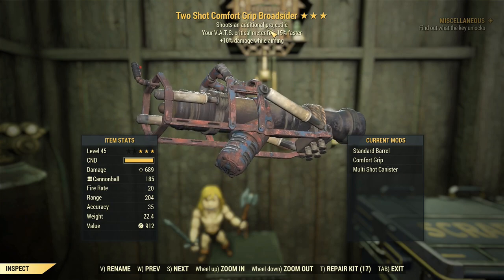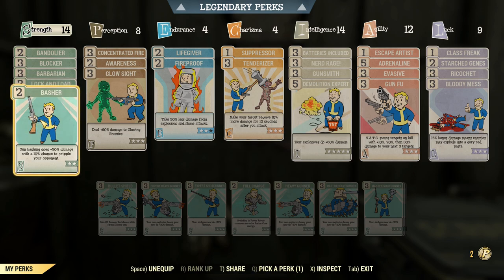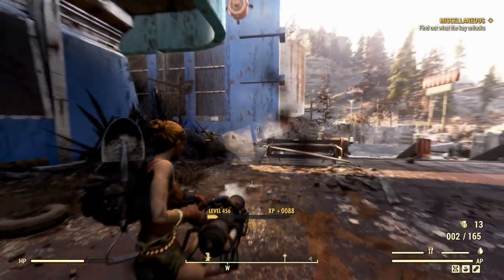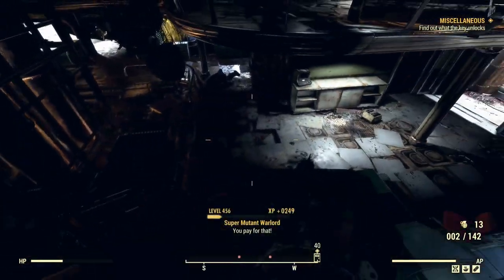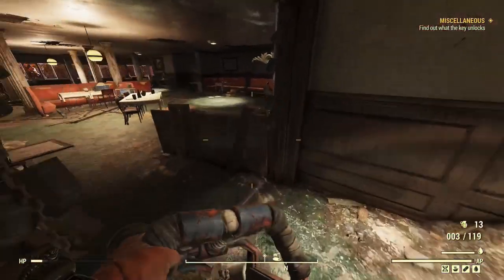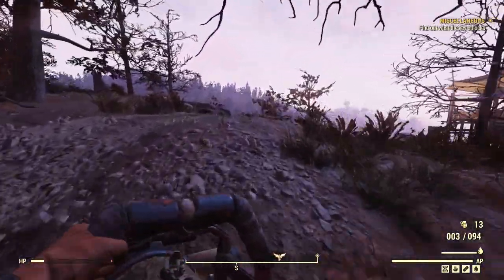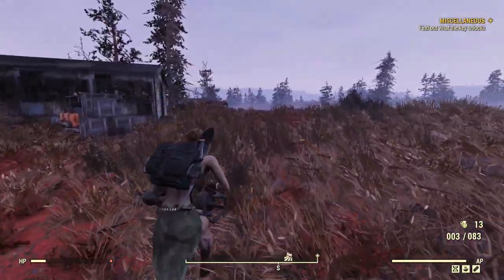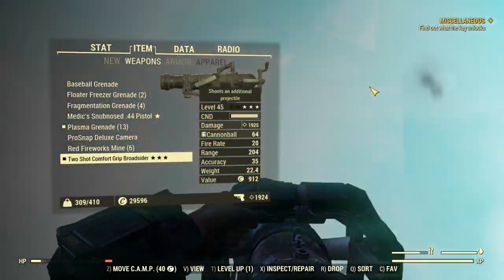Fallout 76: New Weapon Spotlights: Two Shot Hitman's Broadsider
This weapon could be one of the best in the game if it wasn't for one fatal flaw.